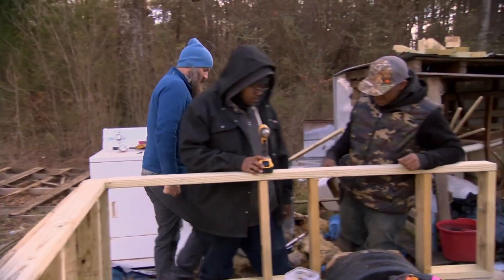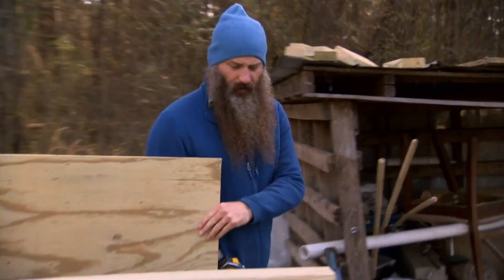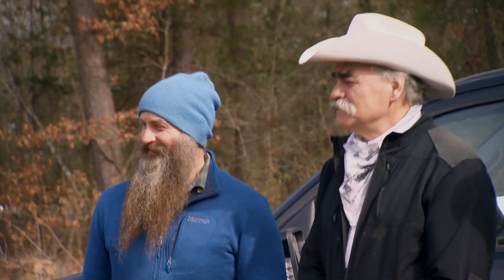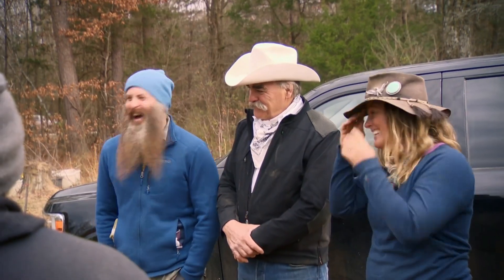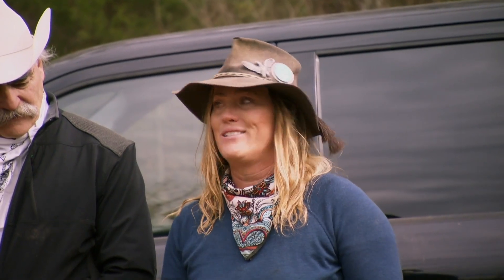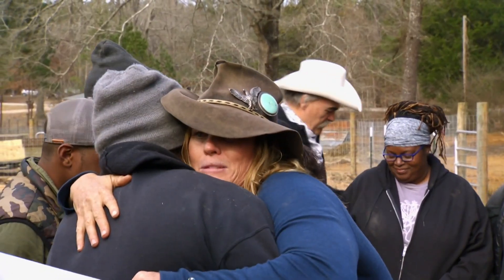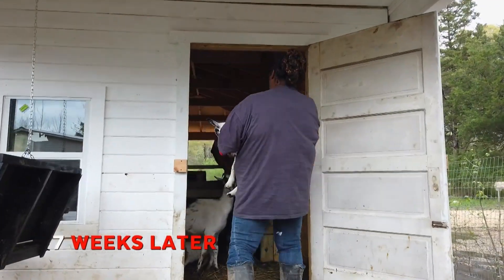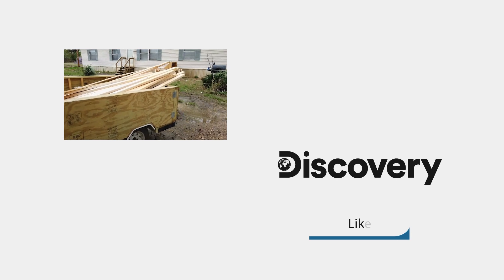Overcrowded Family Overjoyed To Get Two New Cabins | Homestead Rescue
A family living in overcrowded conditions is overjoyed when they are given two new cabins for the eldest sisters to move into and live in.